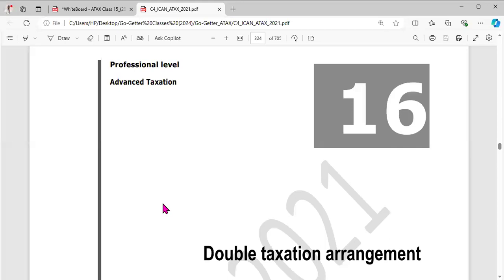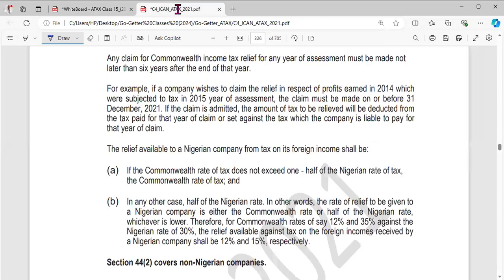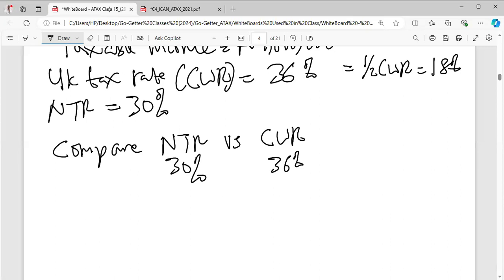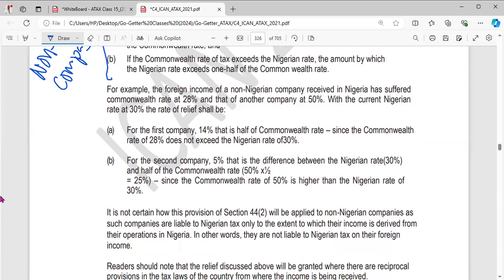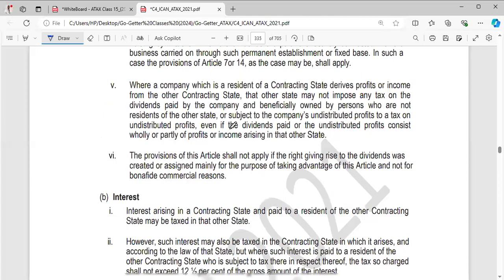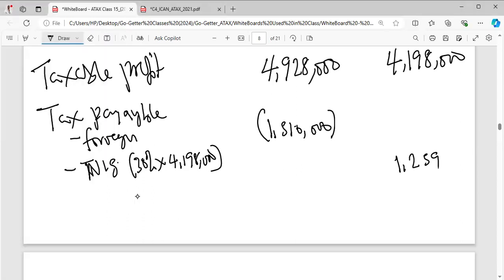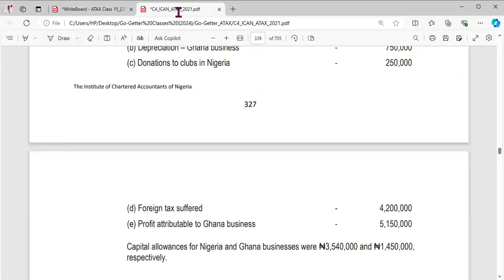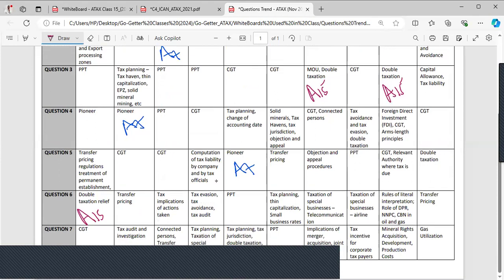Go-Getter ATAX - Class 15 - Double Taxation Arrangement